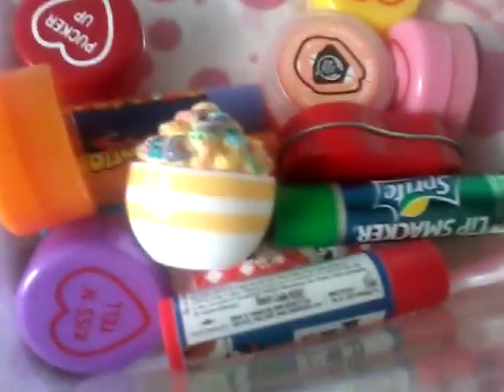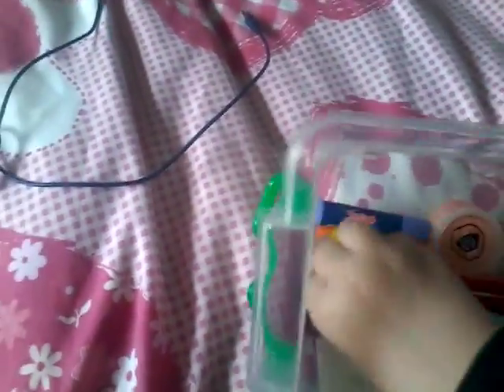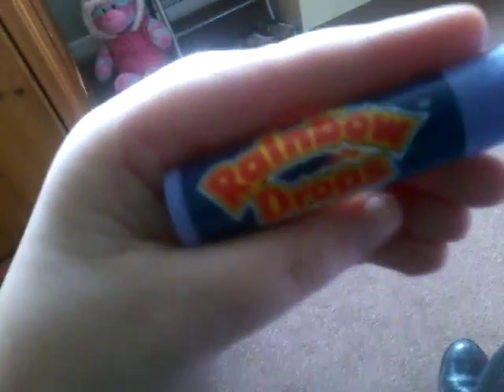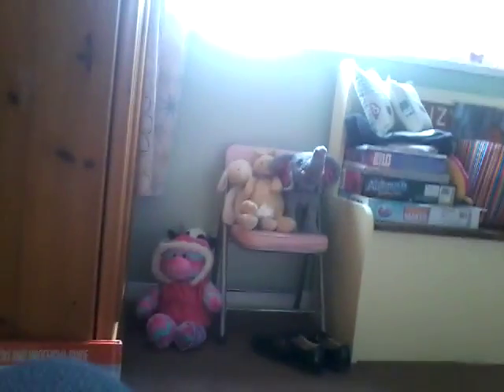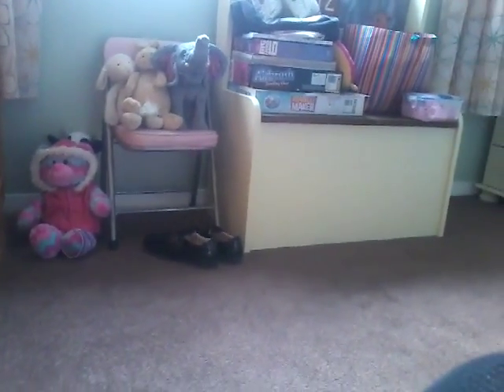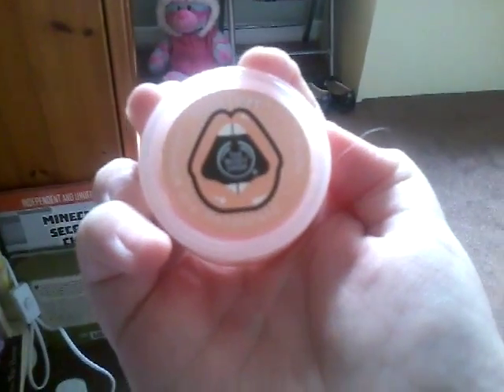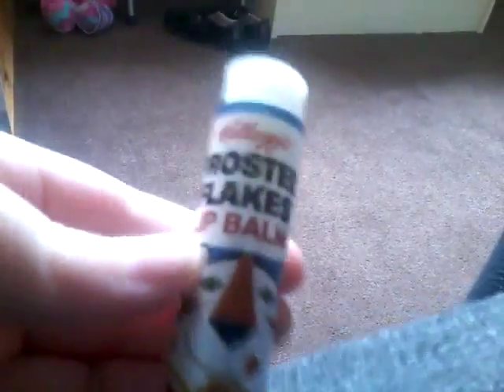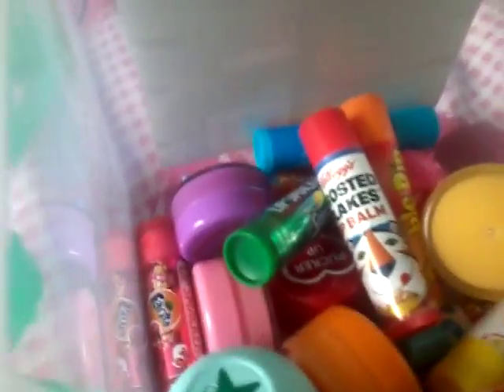LIP BALM HAUL PART 2!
HELLO MY LITTLE POTATO POWERS!